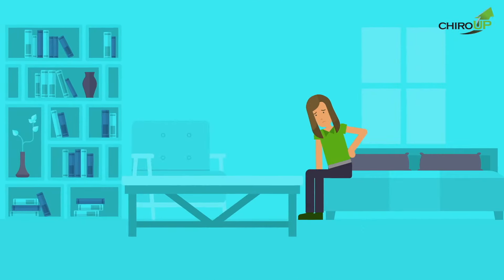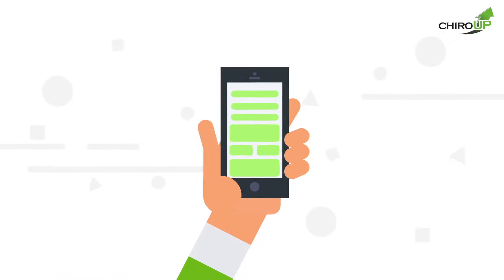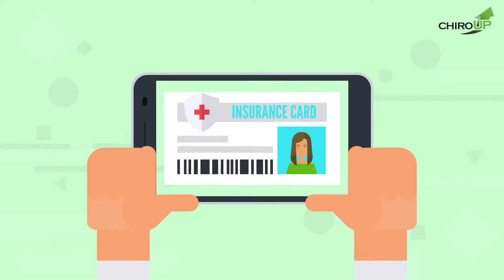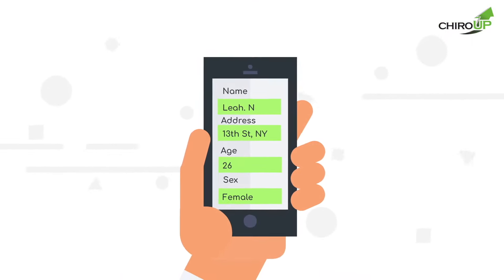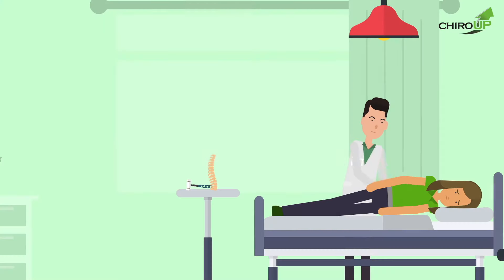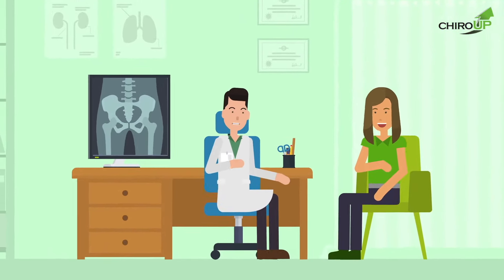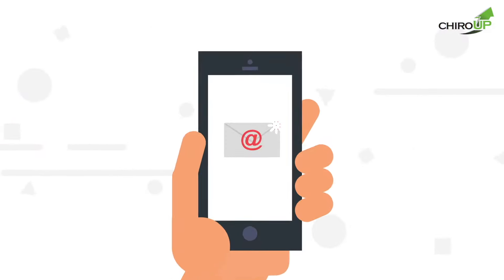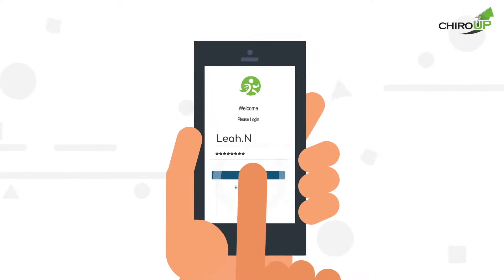ChiroUp Patient Experience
Wondering what ChiroUp looks like for your patient? Check out this video to learn more about the ChiroUp patient experience. to take your patient education to the next level!